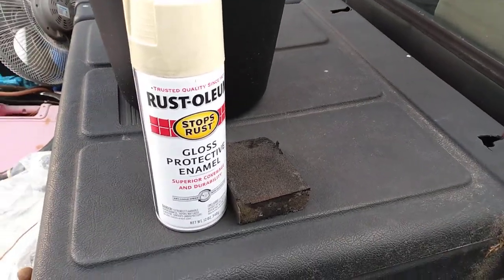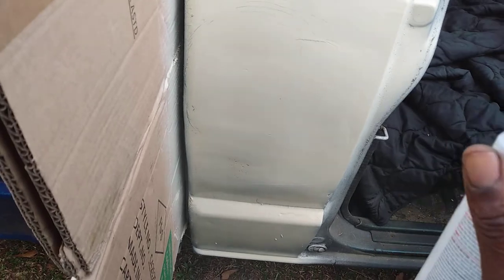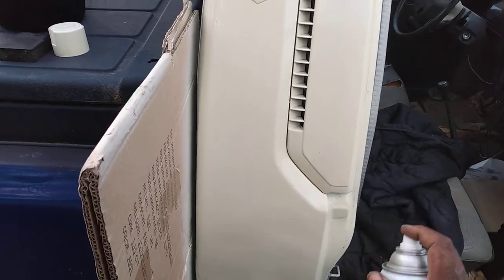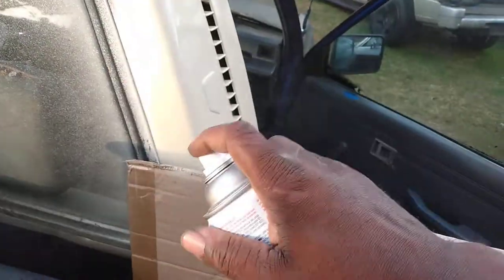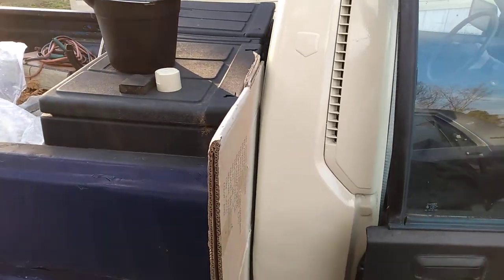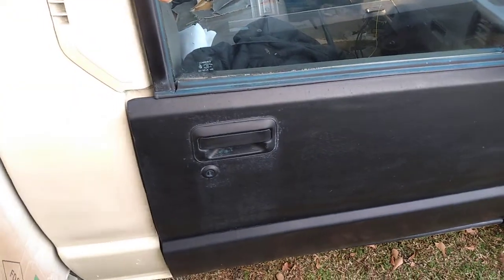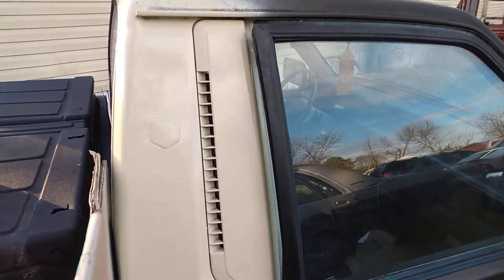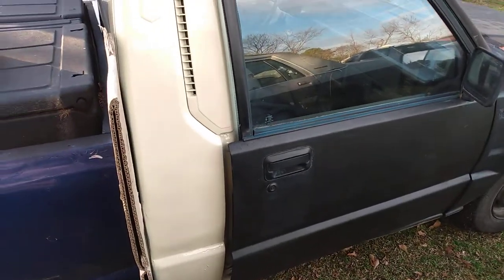Rust-Oleum almond gloss protective enamel spray paint demo on ram pick up truck 🚛